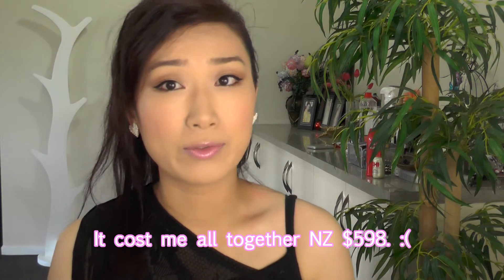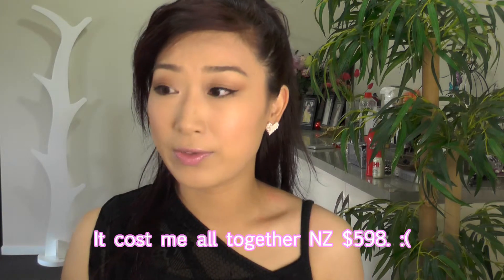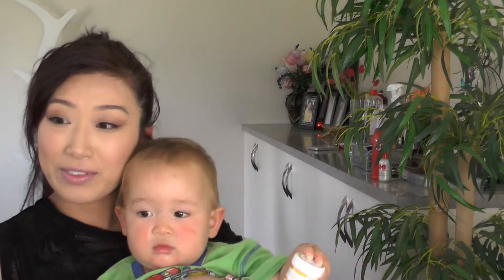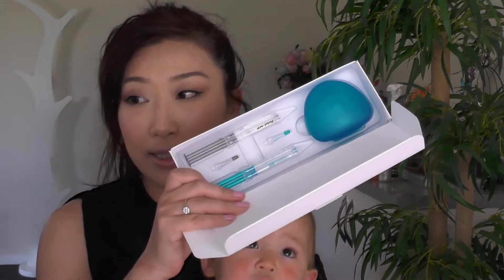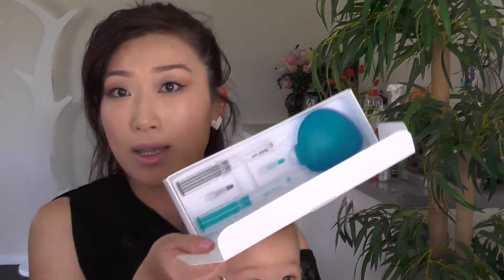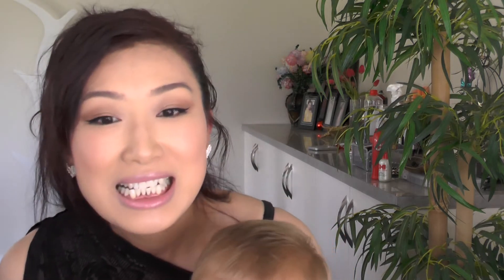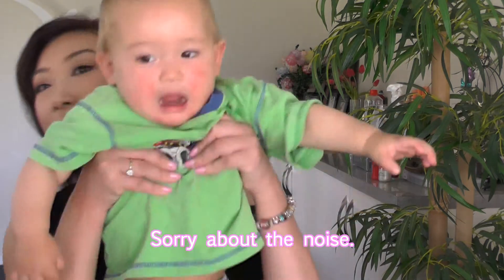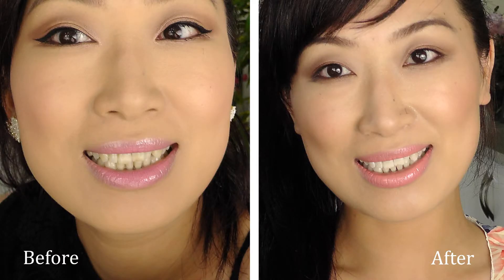Teeth Whitening / Zoom Experience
Hi Guys,
I got my teeth whitened at Taylor's Dental in New Plymouth 2 days ago, I thought I would share the experience. It would be helpful if some of you guys are thinking about it to get your teeth done.